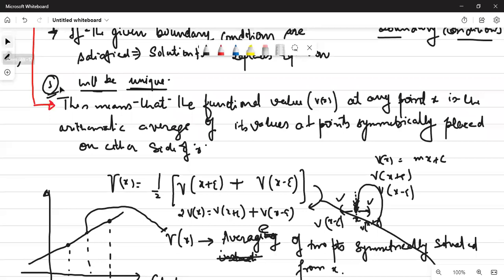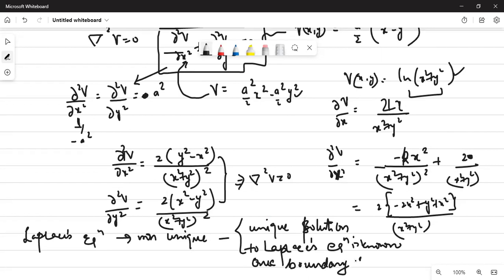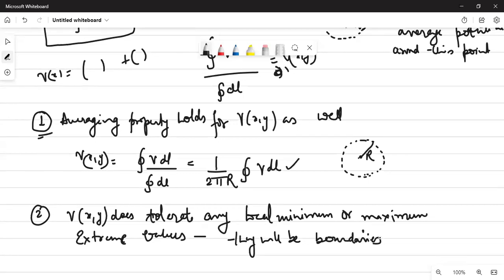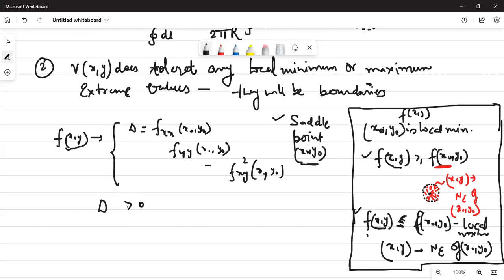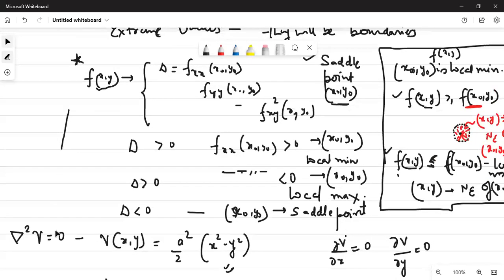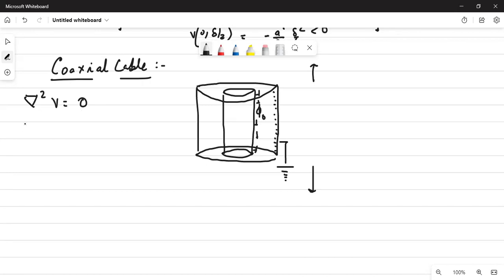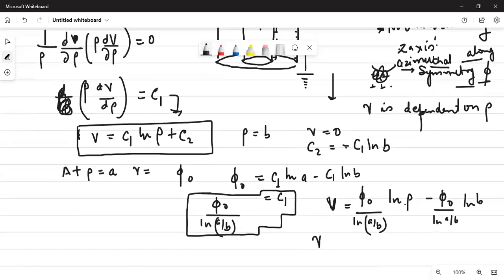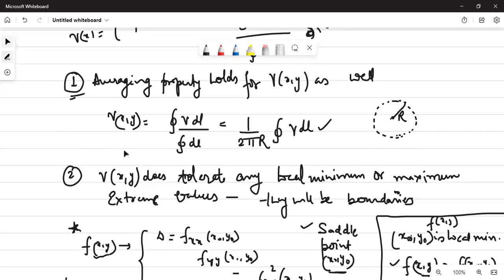Introduction to Laplace's equations 2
This lecture is about Laplace's equation in two dimensions and some qualitative results of it.